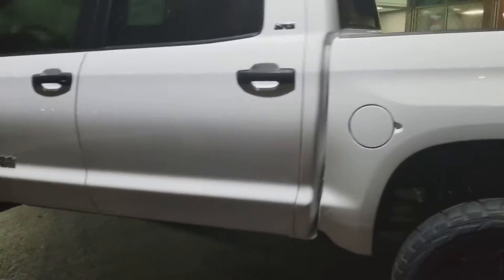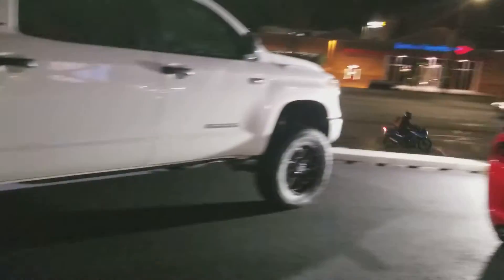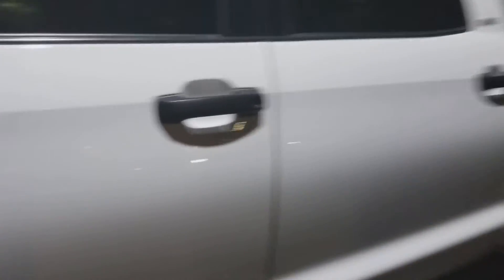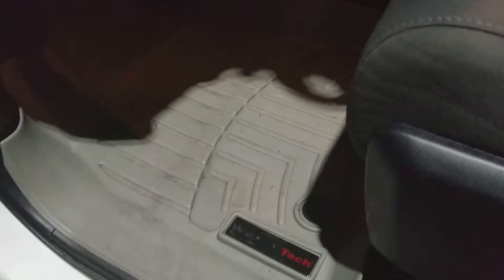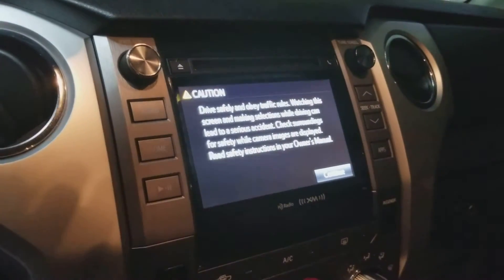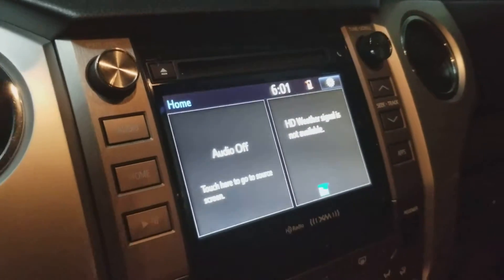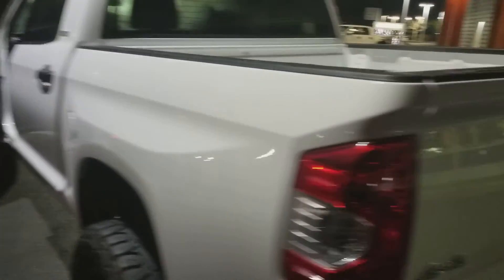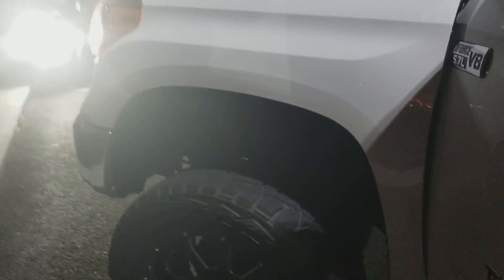2016 Tundra SR5